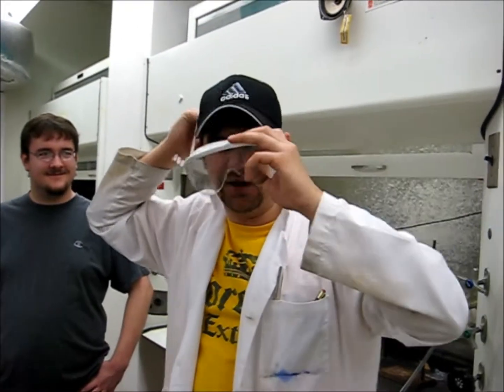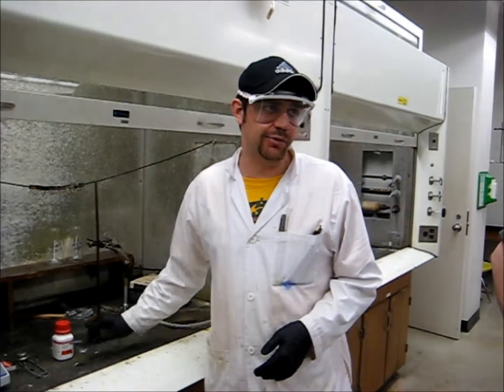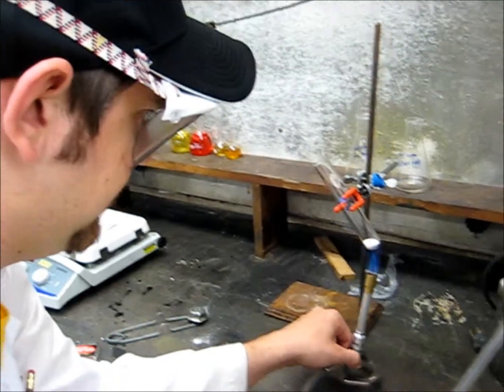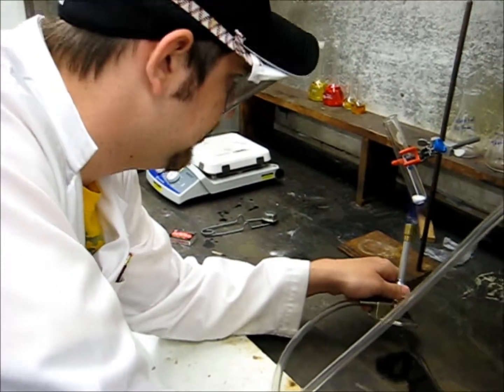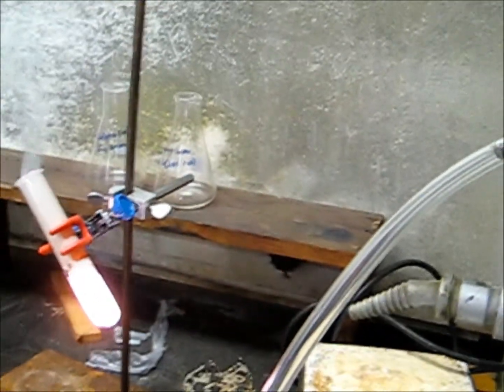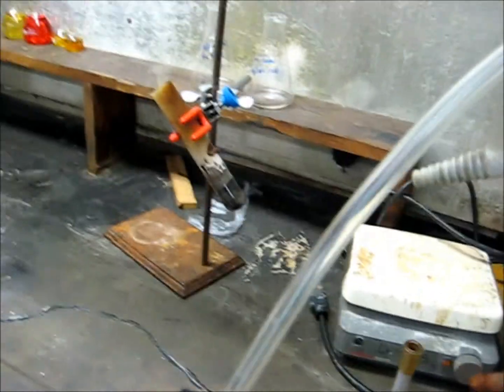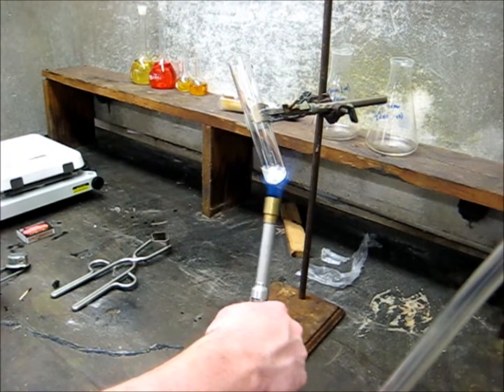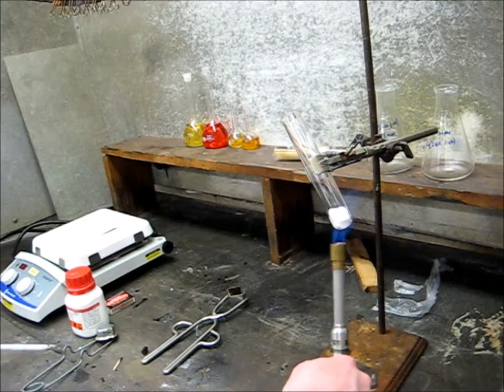Gummy Bear Bloopers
Production Bloopers from the creation of Gummy Bear Explosion.